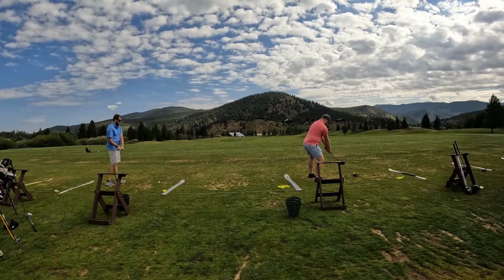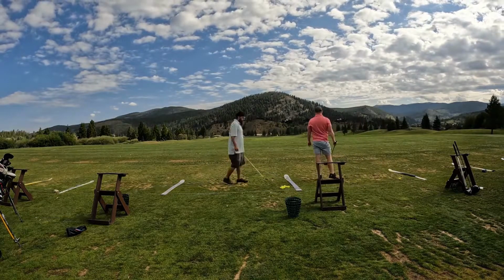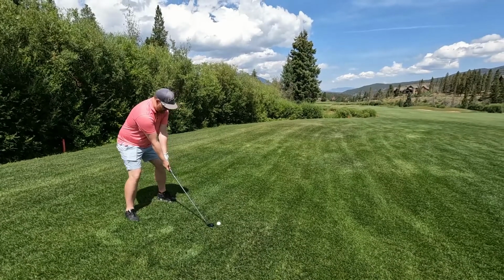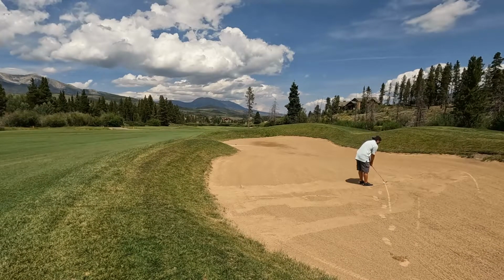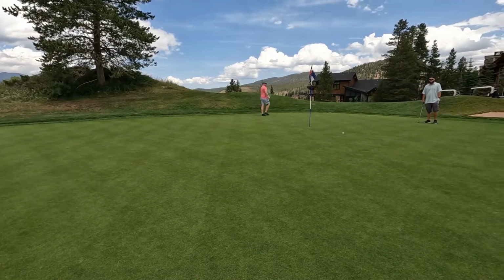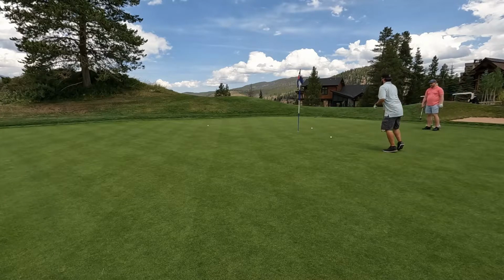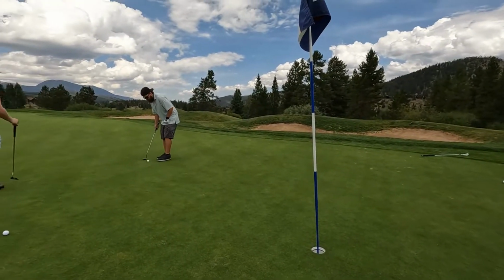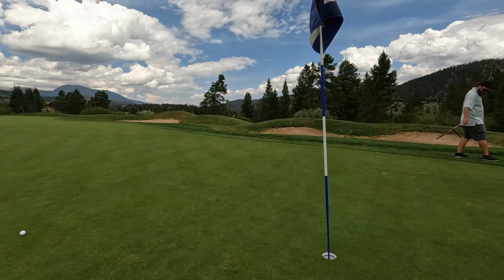Breckenridge Golf Course - Part 3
This is a Jack Nicklaus Signature Course in Breckenridge CO

This was part of Mikey's birthday weekend.